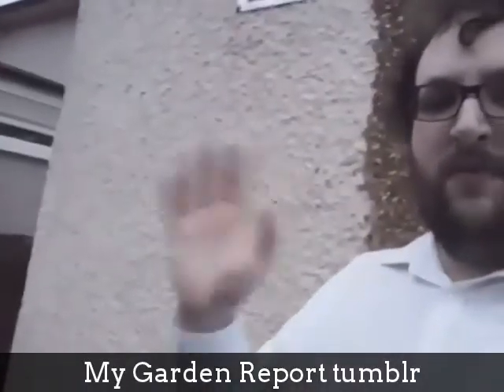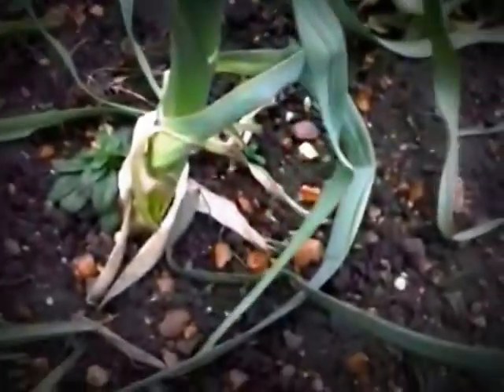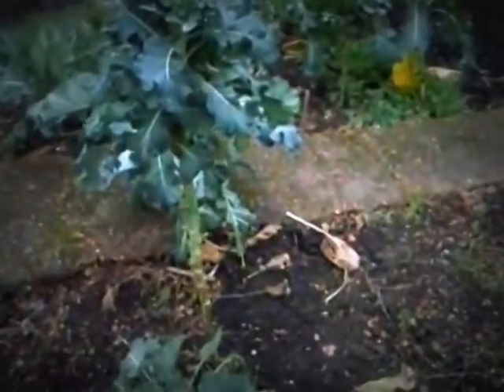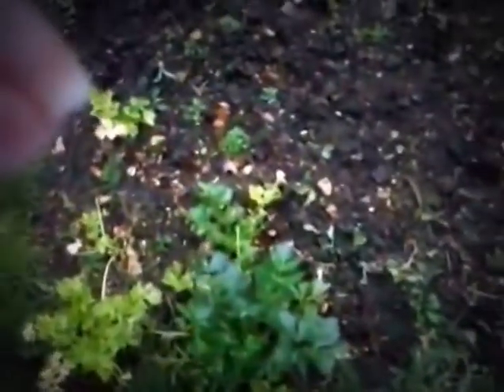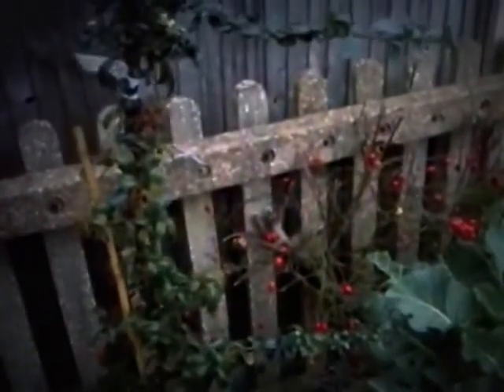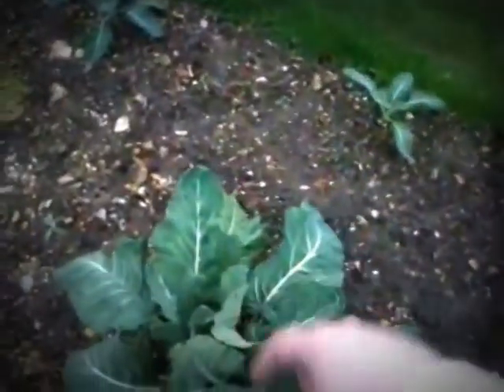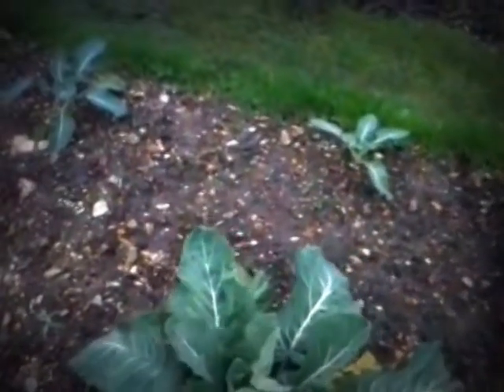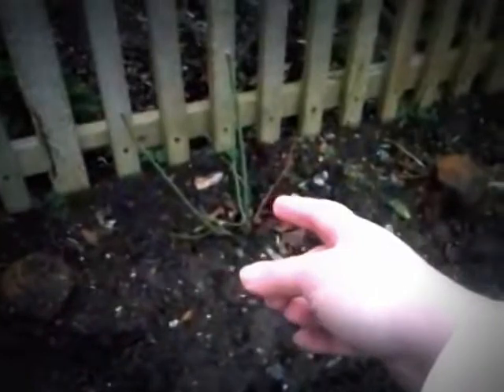First Daily Vlog - Allotment Garden Tour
Hi I'm Pete, a politician, comedian and gardener & I'm uploading a gardening vlog every day of 2015, in addition to the Garden Report tumblr which is

I'd love all gardening enthusiasts to get involved - comments and suggestions welcome, and it'd be good to hear your gardening experiences too.